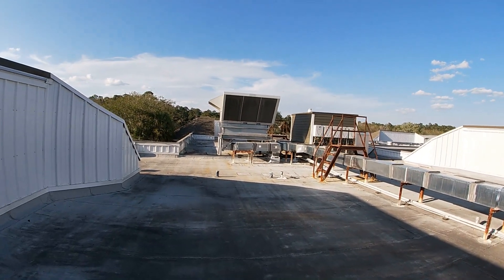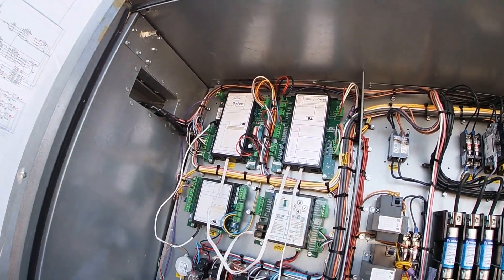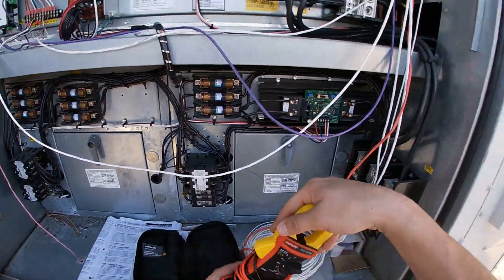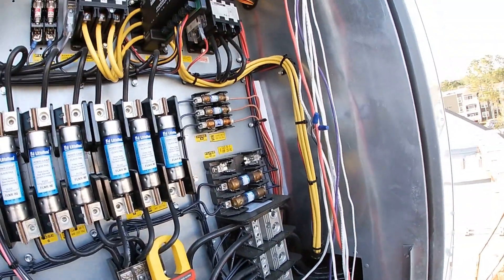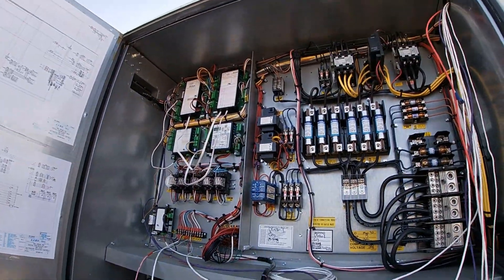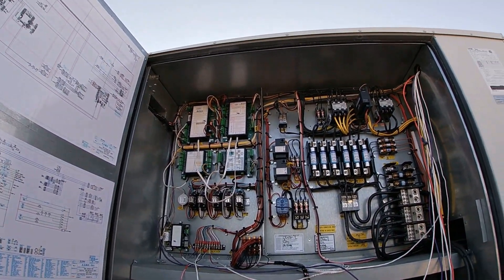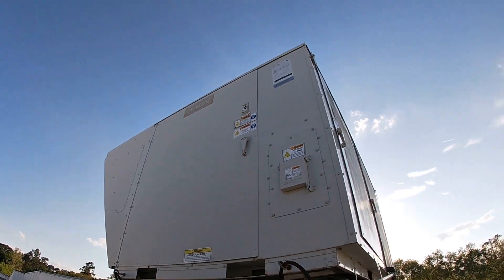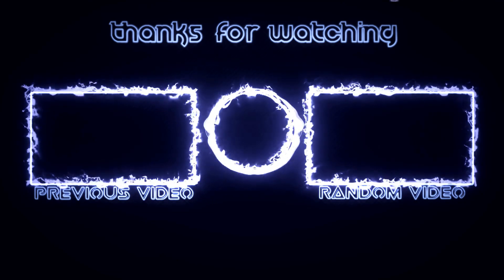AAON RTU Having Some Issues After A Power Outage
After I briefly started probing around I found out that this AAON unit has lost one of its phases yet again. This seems to happen if we get a power loss are run a generator under load. I am assuming that our problem could be a loose fuse block, are the generator may be surging the unit at start up. It is A new generator just Tested and Tuned.